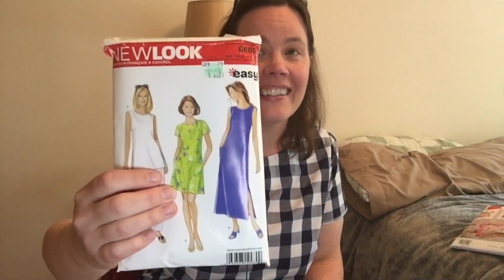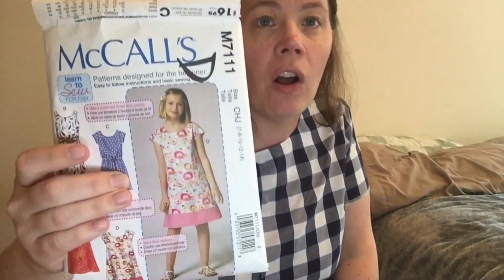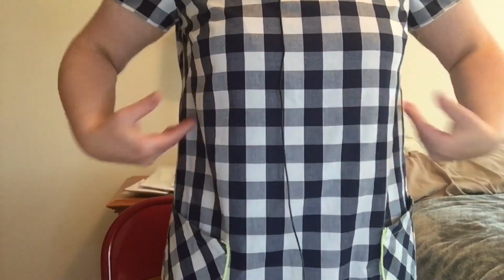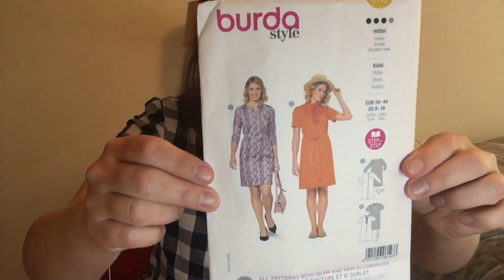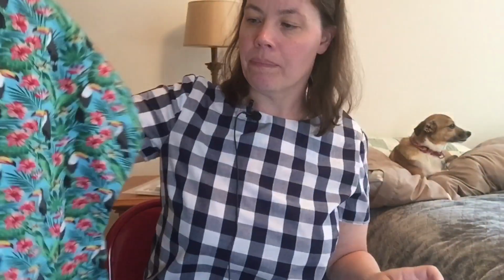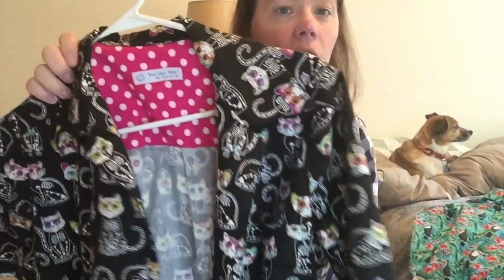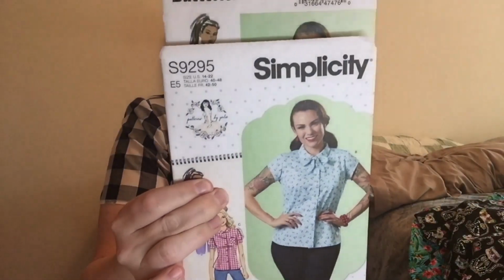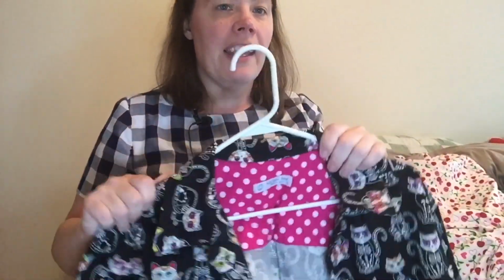Friday Sews! 7/21/2023. fridaysews New Look 6602 and fair talk!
What I'm wearing:
My inspiration is an Out of Print MCCall's Pattern M7111

Sara's Keychains on Etsy

FAVORITE ITEMS and FABRIC SHOPS:
My sewing planner/journal that I love from Amazon

This helps youtube know my video content is helpful.

Clicking on an affiliate link does not cost you anything additional, but in return I may be rewarded with a commission and that helps feed my fabric and pattern addiction to bring you more videos.

The views and opinions expressed in this video and description are those of my own and should not be considered professional, legal or medical advice.  Take everything I say with a grain of salt!
Thanks!